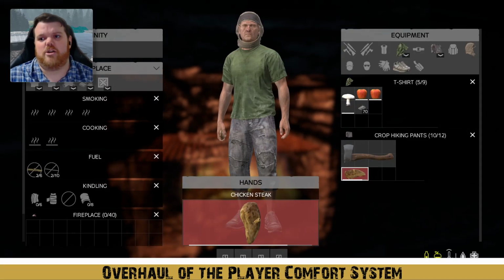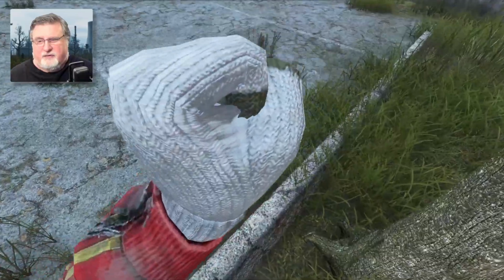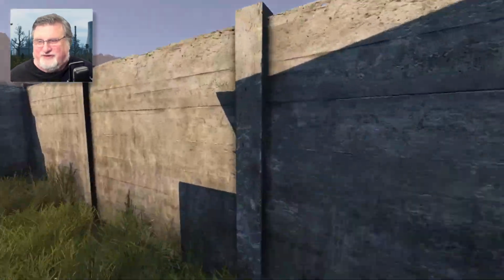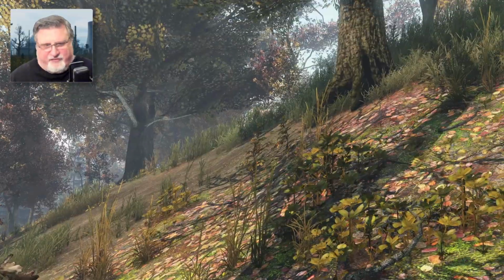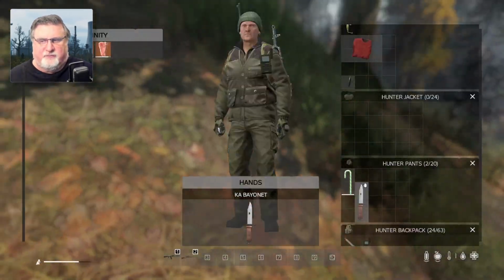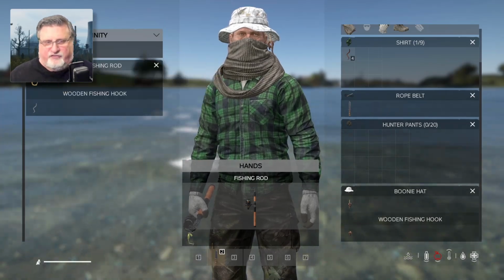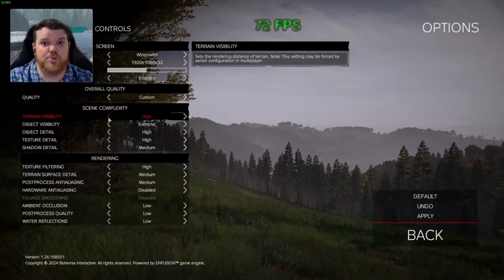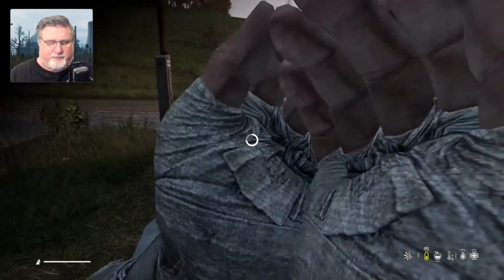DayZ HUGE Update didn't leave anyone BEHIND!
Dive into the exciting changes coming to DayZ with the 1.26 Experimental update! In this video, we share our views after a week of playing with these features and improvements!

Food & Comfort Overhaul: Learn how the new heating and cooling mechanics for food and the revamped player comfort system add depth to survival gameplay.
Inventory Slot Reduction: We discuss the changes to clothing item inventory slots and how it affects both new and veteran players.
New Clothing & Gear: Discover the fresh winter-themed clothing options and other additions to your wardrobe.
Animated Wildlife: Meet the adorable new fox and hare, and learn how their presence enhances the game's immersion.
Infected Meat: We discuss the controversial change to bear and wolf meat and how it impacts the balance of survival and combat.
Fishing Overhaul: Explore the improvements to the fishing system, including new animations, sounds, and the handy jig.
Visual Settings & Performance: See how the enhanced view distance affects gameplay and immersion, along with its impact on performance.
Climbing Out of Water: Discover this small but significant quality-of-life improvements & DayZ Boats

Welcome to "State of Survival"
Our Podcast dedicated to the survival-based genre of video games.

Timestamps :
Start : 00:00
DayZ Heating and Heat Mechanics : 00:19
DayZ Inventory Systems  : 02:40
DayZ Wolf headdress and Shemag and Winter Clothes : 04:56
DayZ Foxes and the Hare :  06:35
DayZ Infected Wolf Meat : 08:59
DayZ Fishing : 10:45
DayZ Visual Settings :  12:34
DayZ Boats and Climbing out of water : 15:01
DayZ 1.26 experimental Final Thoughts : 16:53
End : 19:02